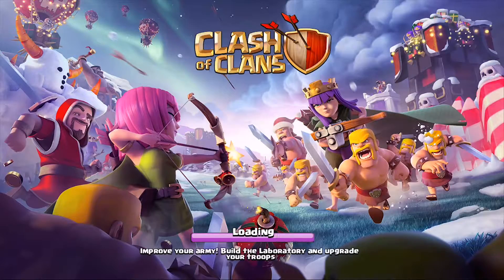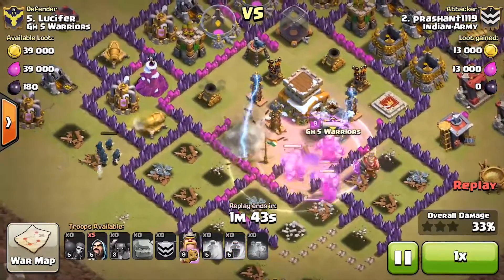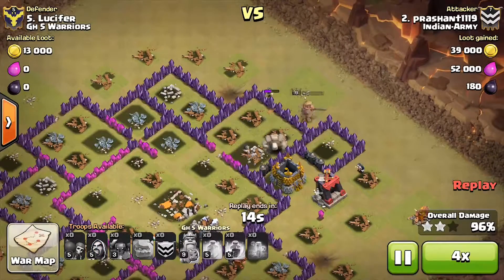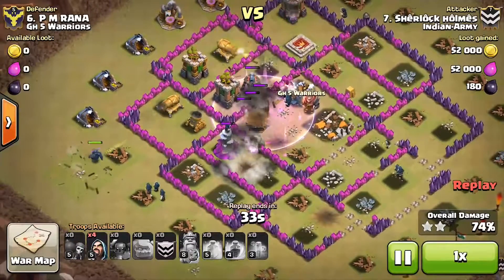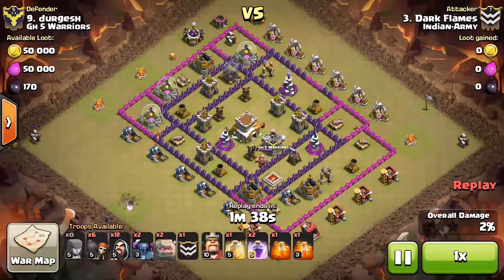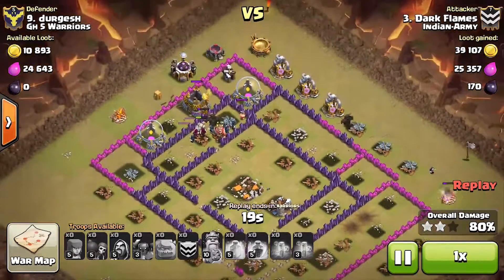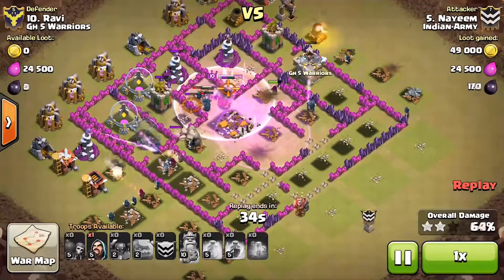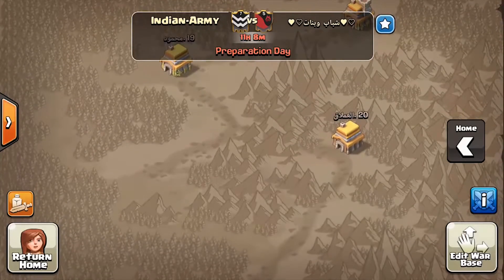town hall 8 gowipe attack strategy for war || three star attack gowipe at town hall 8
town hall 8 gowipe attack strategy war attacks three starring town hall8 how to do gowipe at town hall 8